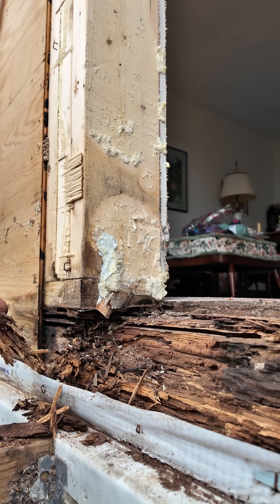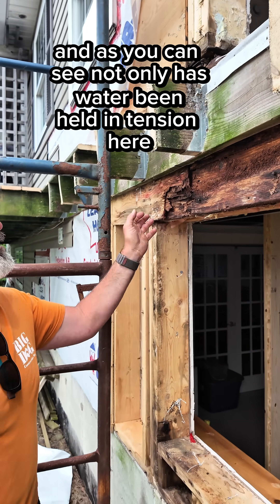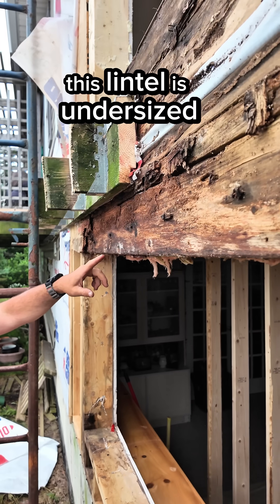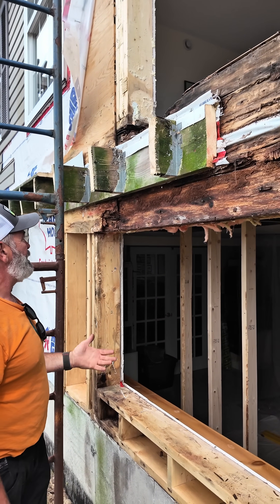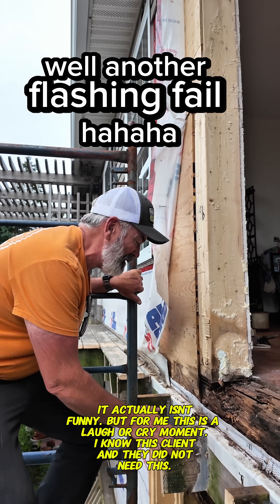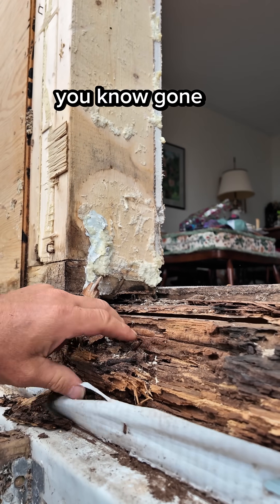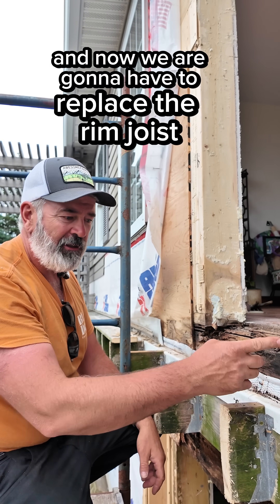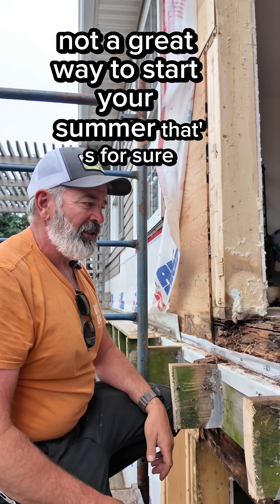Why Flashings are important! This is what happens when proper flashing techniques are not used.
Importance of proper flashing techniques the carpenteredition
Part 1

Another flashing fail. Another situation where a few minutes of time and a few dollars of material would save thousands. It is unfortunate that somewhere along the way, we (as an Industry) forgot to teach proper flashing techniques.  I know we are doing better now, but there are still many that don't believe flashing a rough opening is necessary. Please take the time to learn and share proper flashing techniques.  @stevenbaczekarchitect once said "Water is the killer of buildings" , this is a small reminder of that. Water needs to go down out and away, and it needs an escape path if it gets in. International Flashing Awareness Day is coming up this August 26th. Take a moment to share your favorite flashing detail, or a flashing fail, share with the intent to educate other professionals, lets all build better.